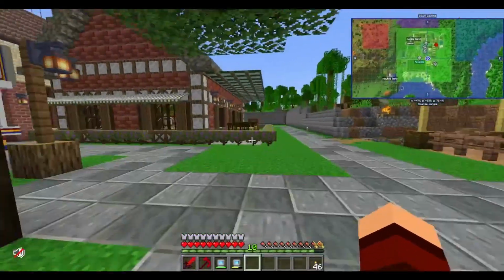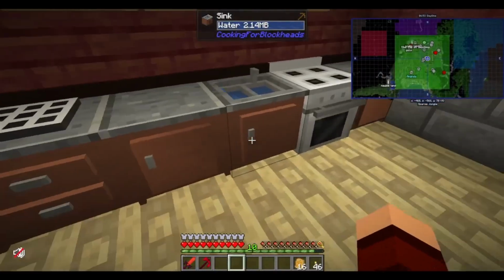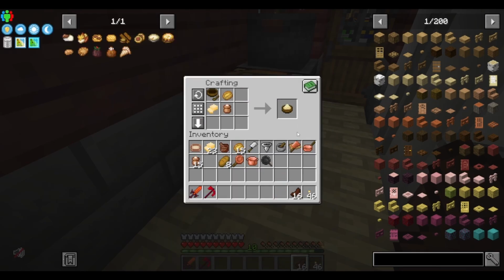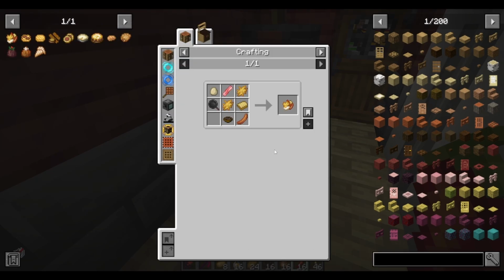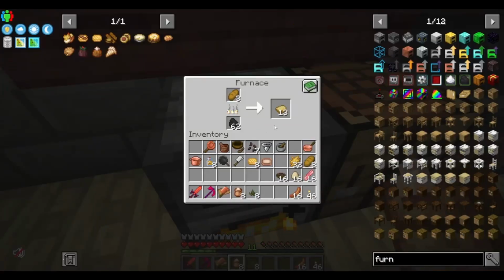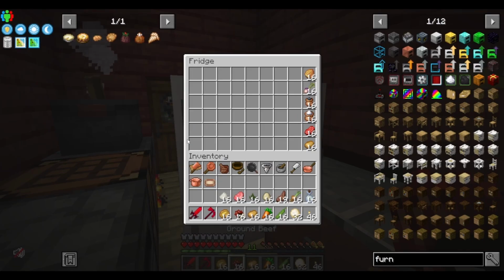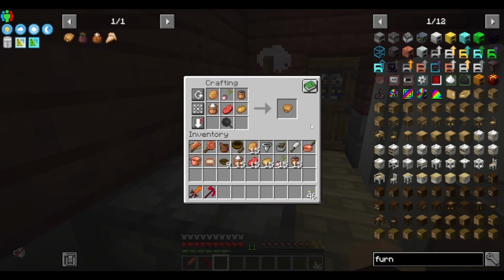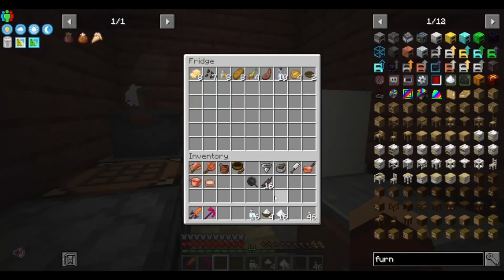"BEANS ON TOAST!" COOKING WITH MODII #50